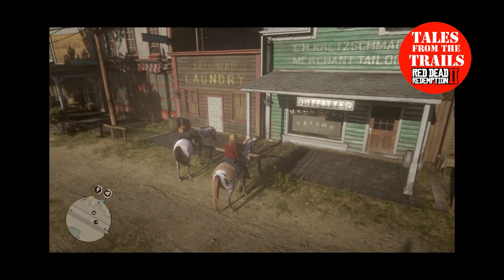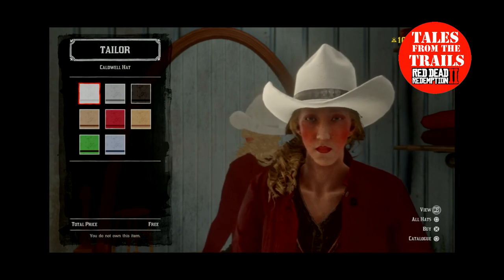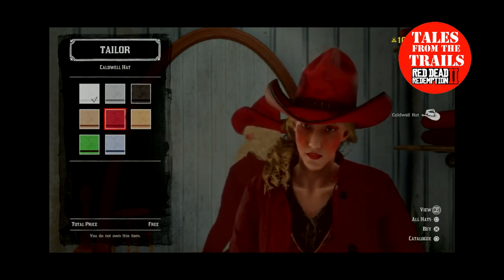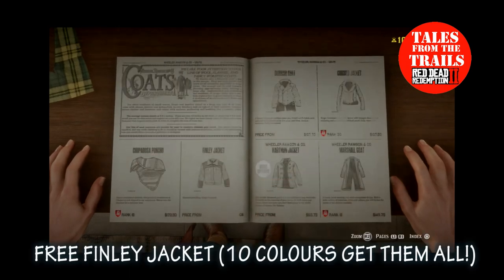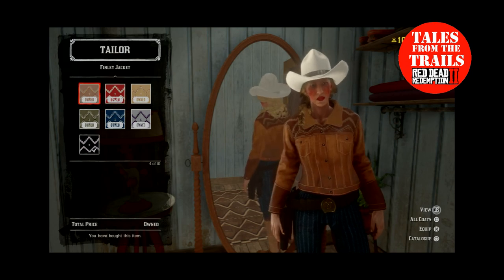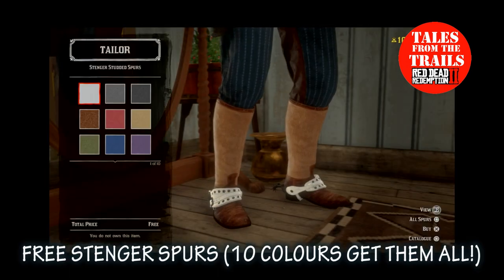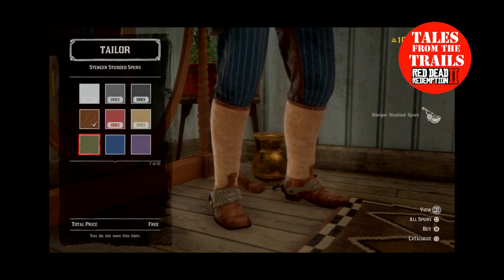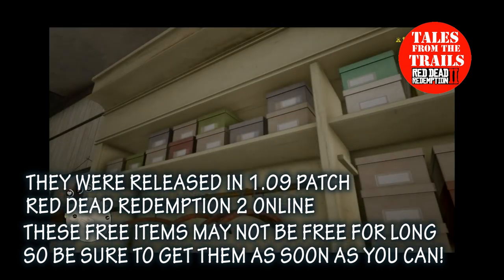🗣 RDR2: Online How to get the free hat, jacket and spurs in Red Dead Redemption 2 online 1.09 (PS4)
This is my quick guide to showing you how you can claim your free
- Caldwell Hat (You get all 8 colours free)
- Finley Jacket (You get all 10 colours free)
- Stenger Spurs (You get all 10 colours free)

No that's not a type on colours. The English invented the English language - it is correct lol.

It is available with the release of patch 1.09 in Red Dead Redemption 2 online - its no longer in BETA yay!

I have no idea how long these items will be available for free so best you get them while you can. As a bonus access to Red Dead Redemption 2 online is FREE until the 27th May 2019.

If you have Xbox it may be a short wait until you can claim yours